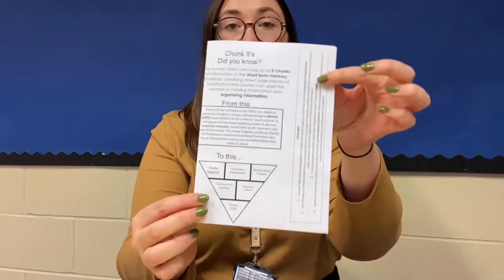How do I revise?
Revision strategies including:
- active revision
- dual coding
- online platforms
- mind-maps
- spaced learning
- chunk its